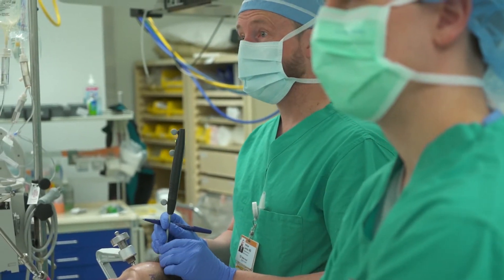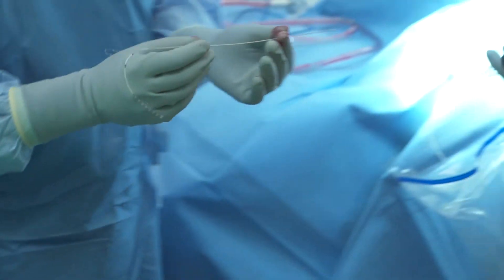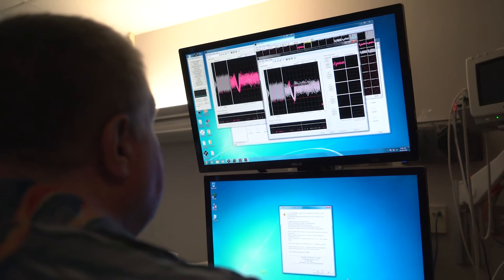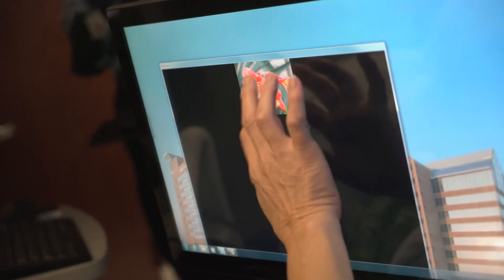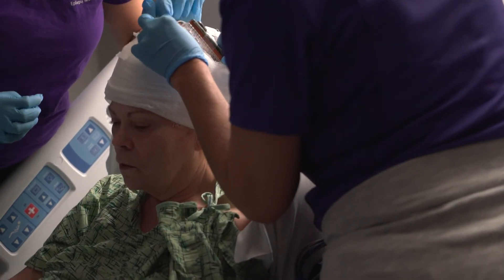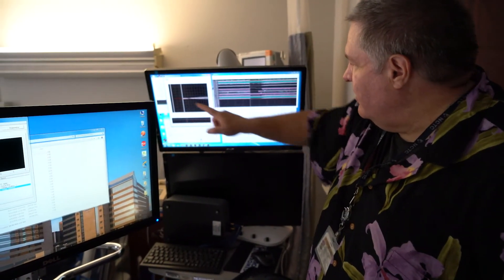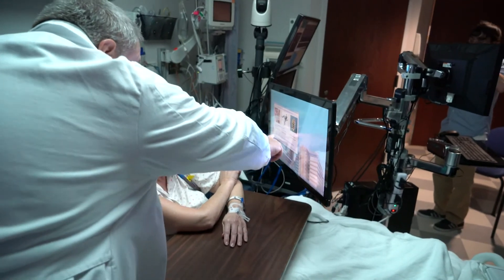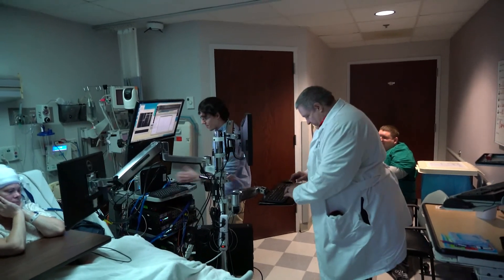Нейропротез гиппокампа позволил улучшить память человека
Группа учёных из Баптистского медицинского центра Вейк Фореста и Университета Южной Калифорнии смогли с помощью имплантанта, предназначенного для лечения эпилепсии, усилить память пациентов на 35-37%. Датчик считывал нейронные сигналы в процессе запоминания, а затем стимулировал мозг, воссоздавая картинку нейронной активности.

Исследование опубликовано в Journal of Neural Engineering 28 марта 2018 года

Авторы исследования: Robert E Hampson, Dong Song, Brian S Robinson, Dustin Fetterhoff, Alexander S Dakos, Brent M Roeder, Xiwei She, Robert T Wicks, Mark R Witcher, Daniel E Couture, Adrian W Laxton, Heidi Munger-Clary, Gautam Popli, Myriam J Sollman, Christopher T Whitlow, Vasilis Z Marmarelis, Theodore W Berger, Sam A Deadwyler.